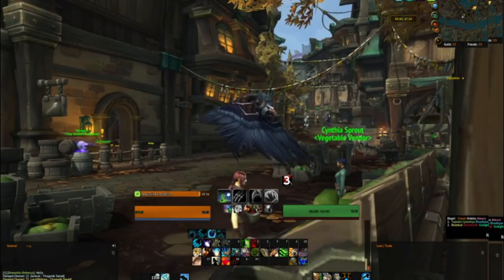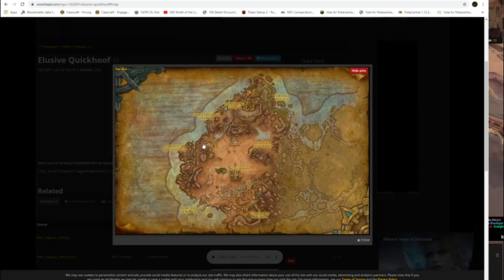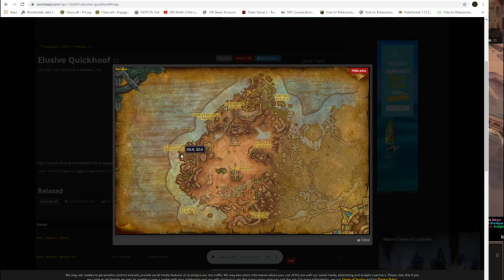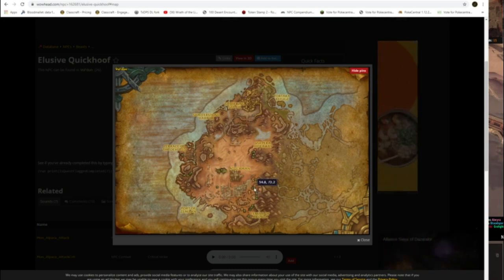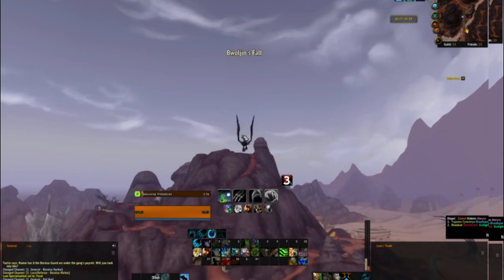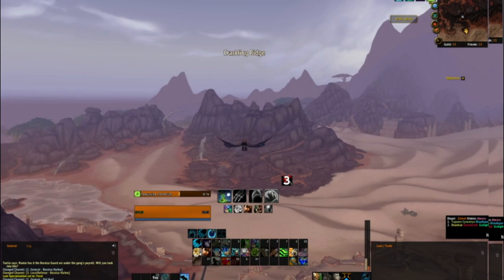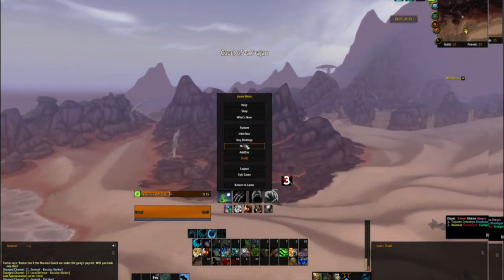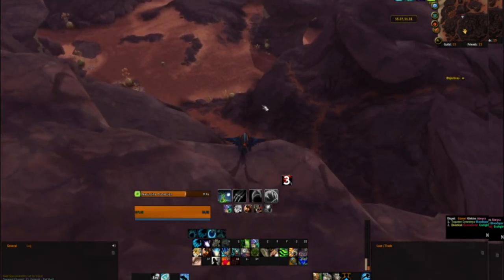Elusive Quickhoof Guide in Under 6 Minutes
Here is a quick guide on how to obtain the Elusive Quickhoof Mount.